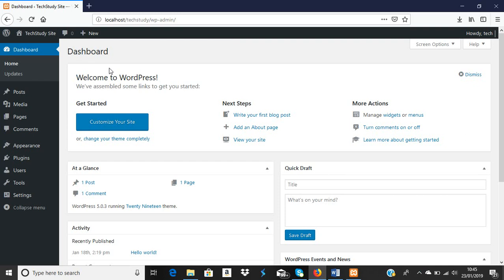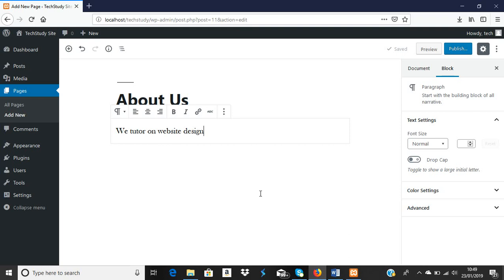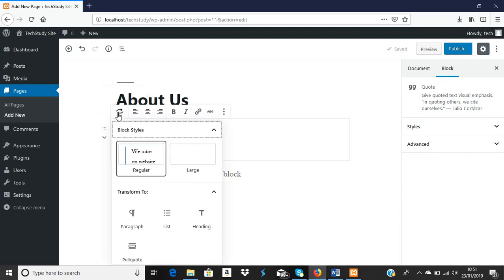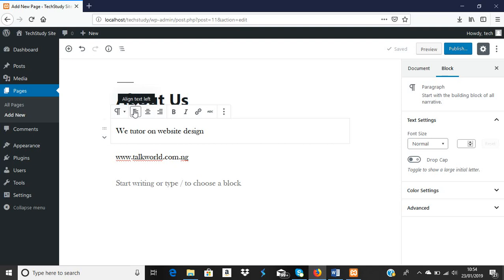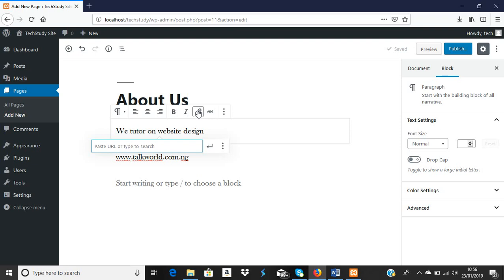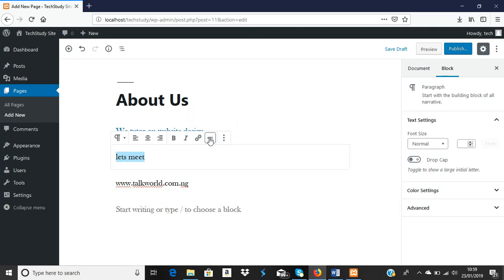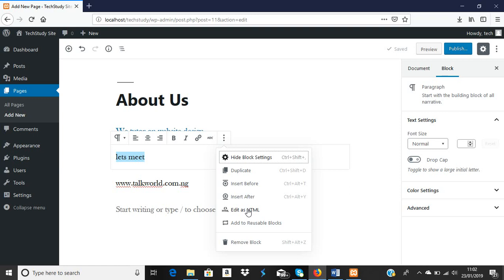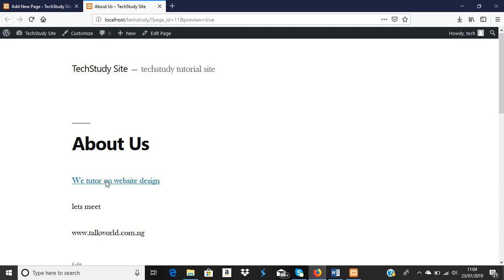Pages Part1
How to create wordpress pages